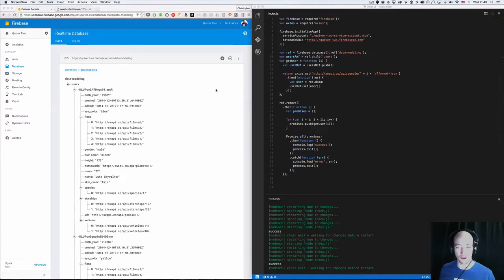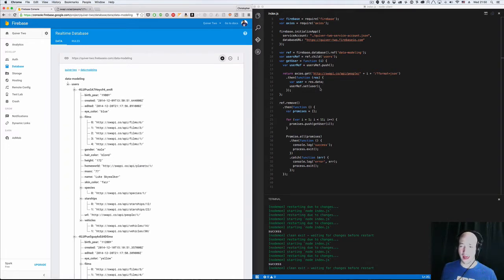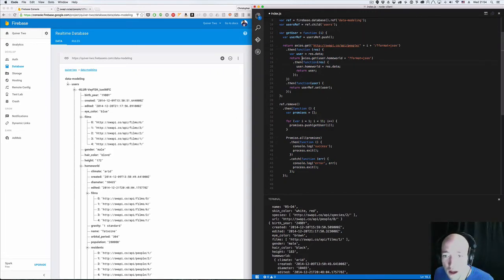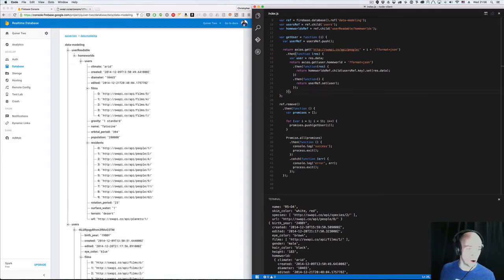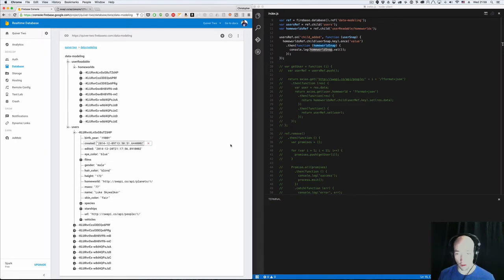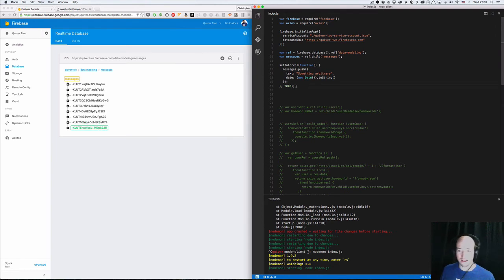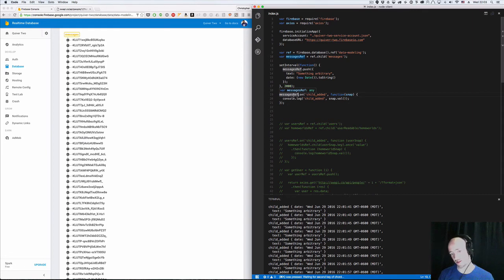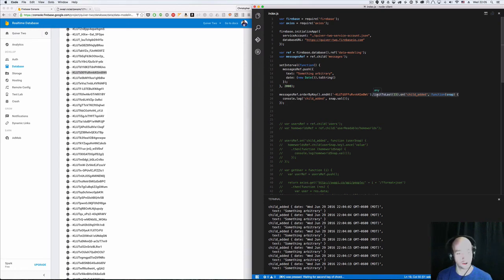Firebase 3.0: Data Modeling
If you haven't seen it yet, check out my earlier video on setting up a node.js client for Firebase:

Once you're comfortable setting up a Firebase node client and querying data, this walkthrough will demonstrate two key Firebase concepts:

1) shallow data structures and
2) data streams.

Maintain the discipline of shallow data structures and data streams from the beginning of your Firebase experience. Don't fall into either of these performance traps.